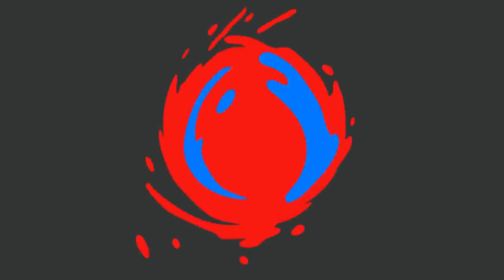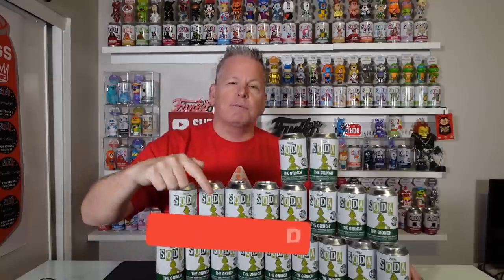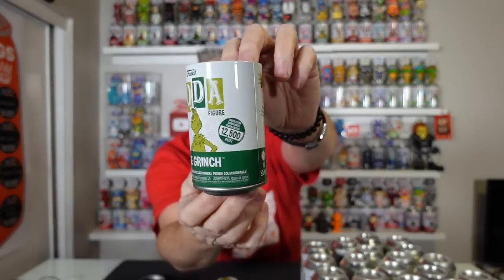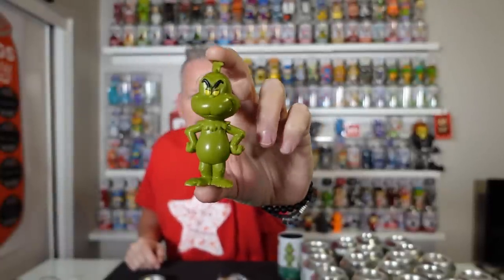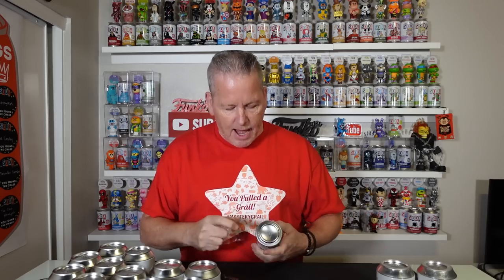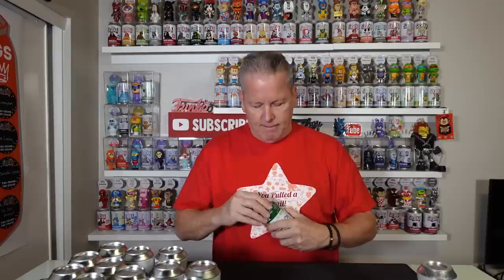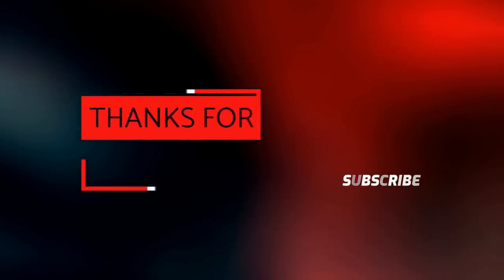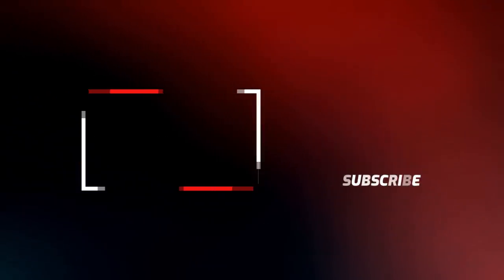FUNKO SODA | I GOT SCAMMED by Chalice Collectibles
JIM ROWE
505 E. Windmill Lane

** Purchase your T-Shirts, Soda Decks, Top Decks, and Chase Cases via DM on Instagram **
Follow me on Whatnot @Rocknrowe for all your SODA NEEDS!
Grab your Funko Sodas from POPSNSON COLLECTIBLES